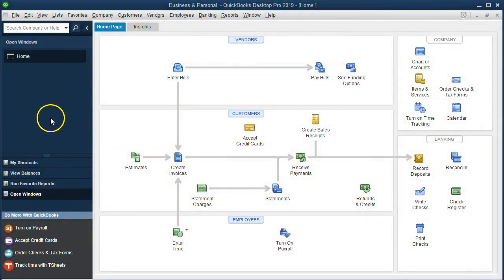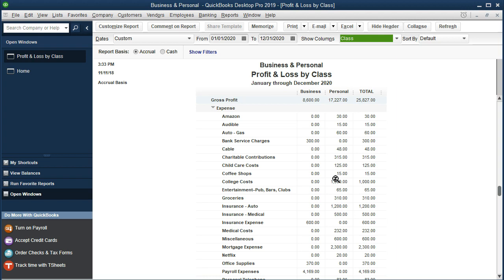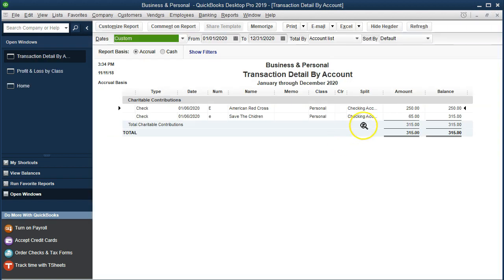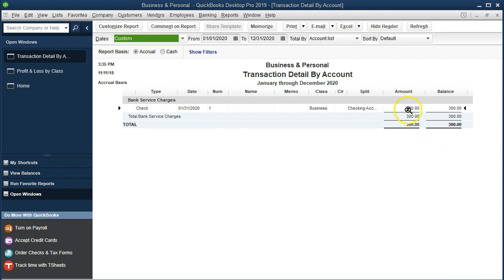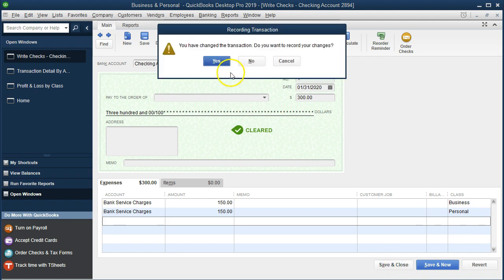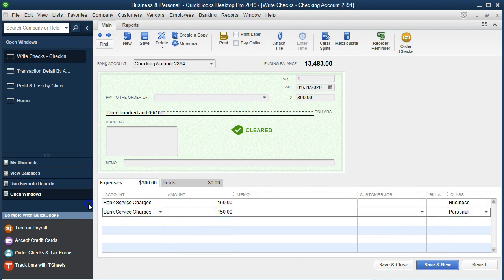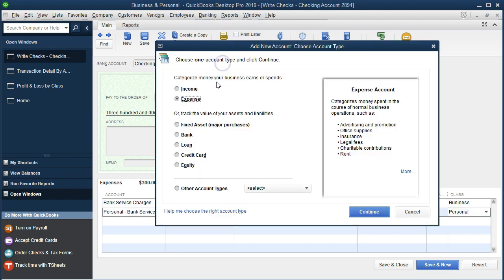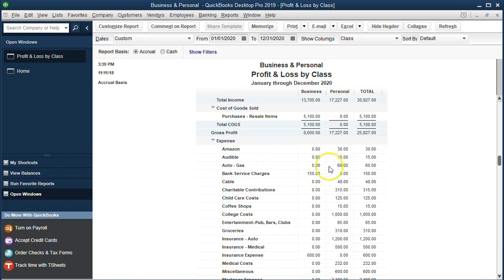QuickBooks How To Split One Expense Into Classes Using QuickBooks Class Tracking